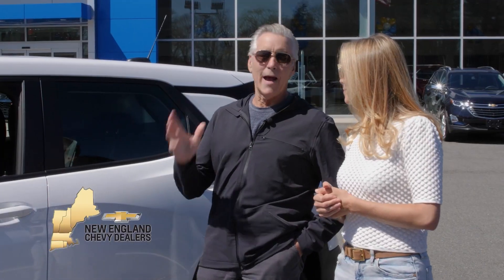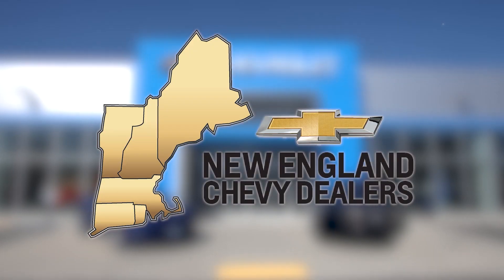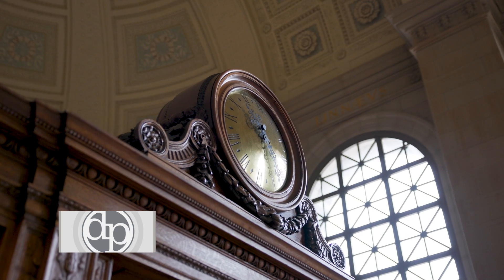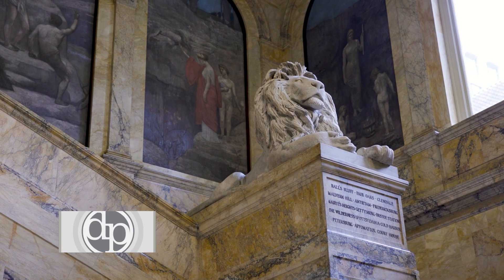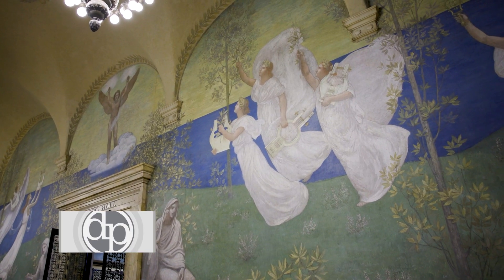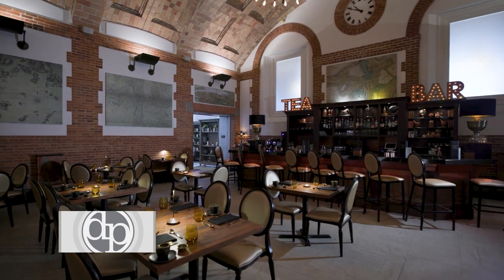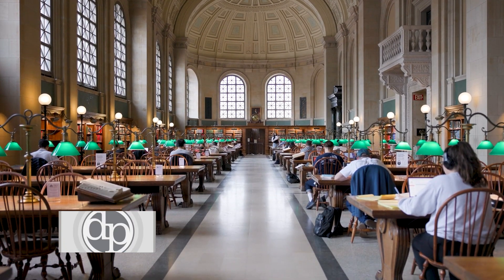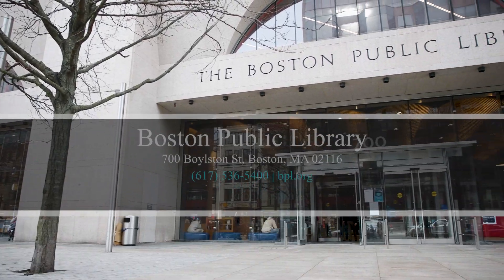Dining Playbook visits the Boston Public Library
128 years young, the Boston Public Library is one of the most visited places in Boston, but did you know that they have two restaurants inside the classic building where you enjoy afternoon tea in its Tea Room or a cocktail at their saloon-inspired Map Room?